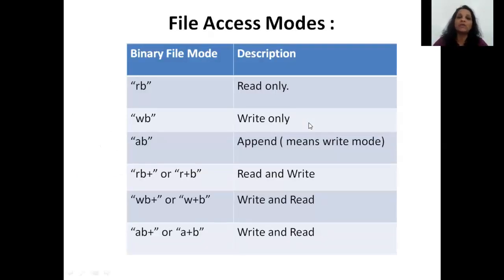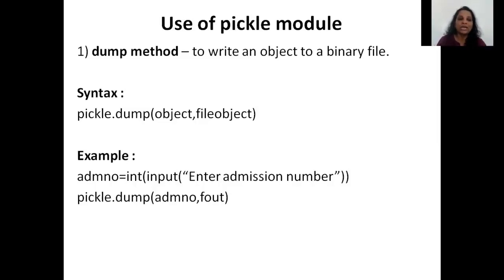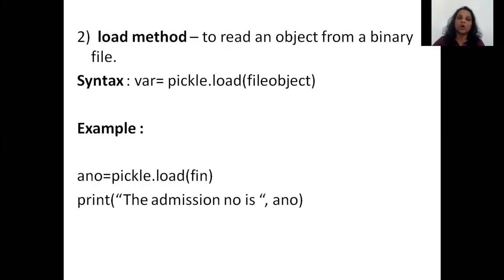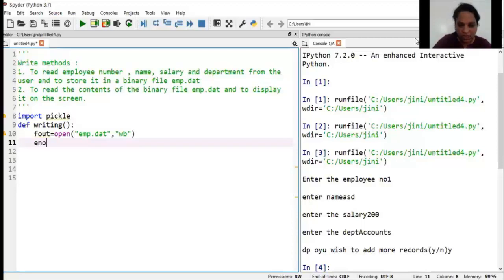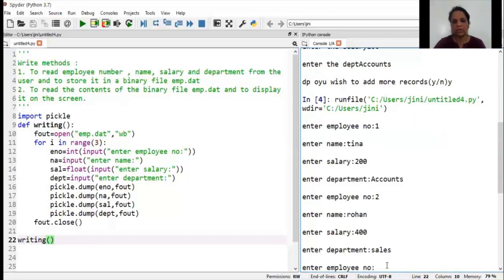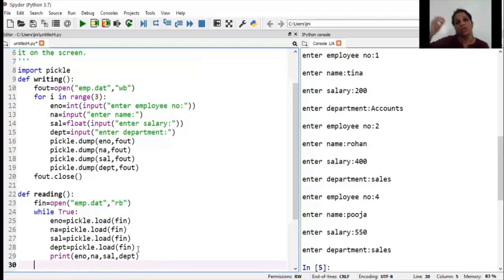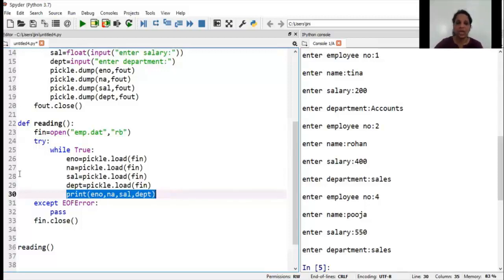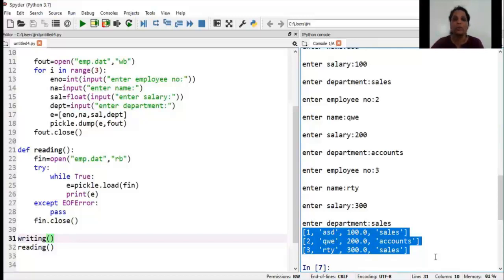File Handling in Python - Binary Files - Part 1(Class XII)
In this video we will learn:
* File access modes
* pickle module
* dump method
* load method
* Writing to a binary file
* Reading from a binary file